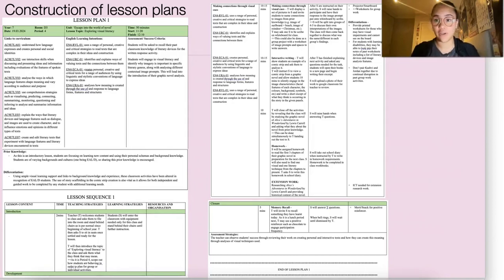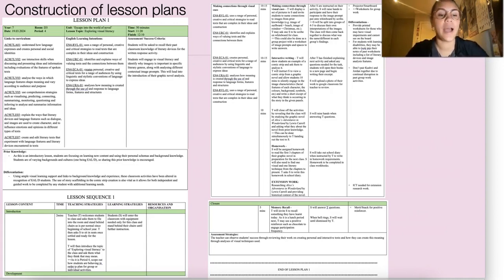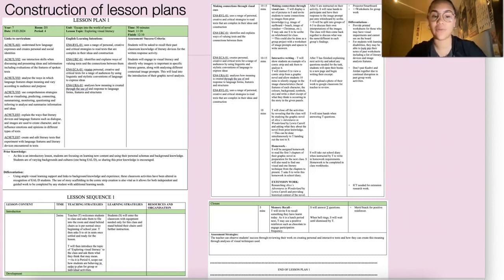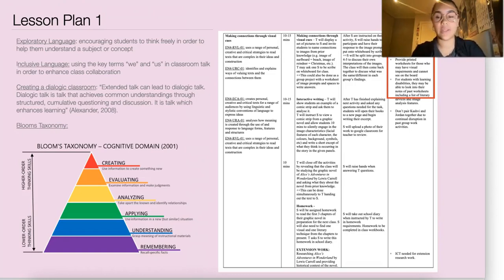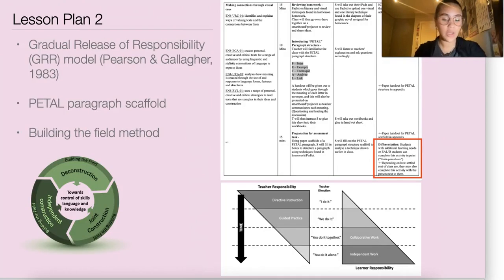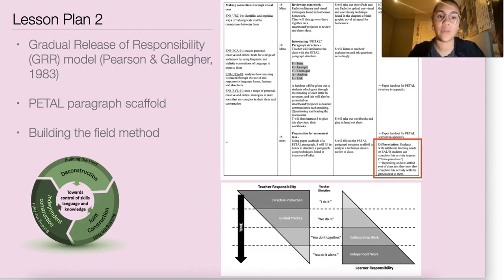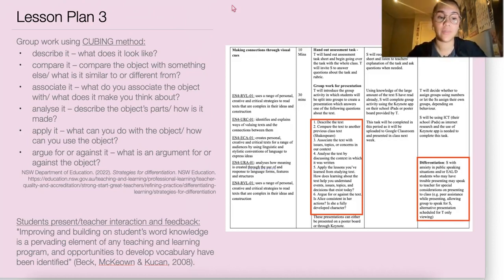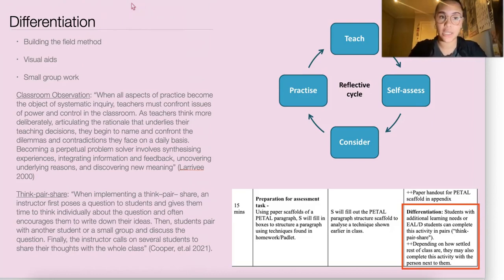EDET590 Lesson Planning - Jada Cortney Brown S00277834